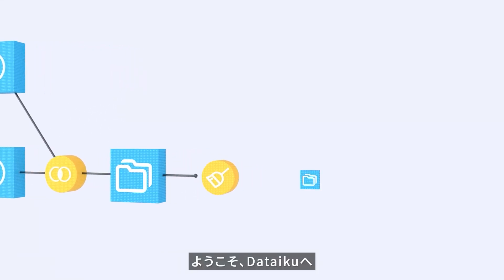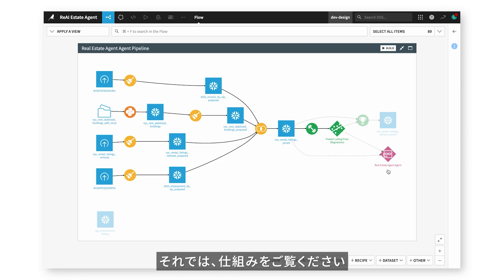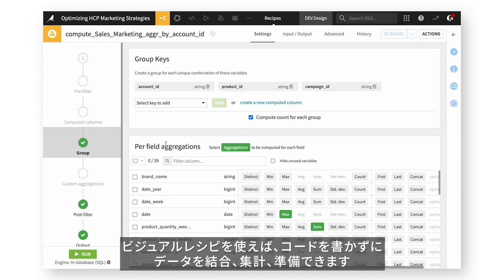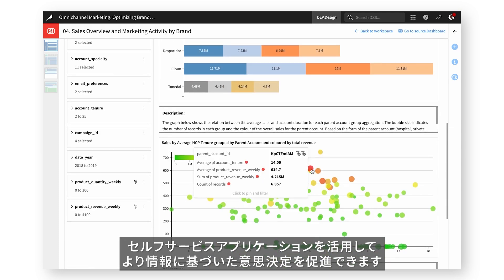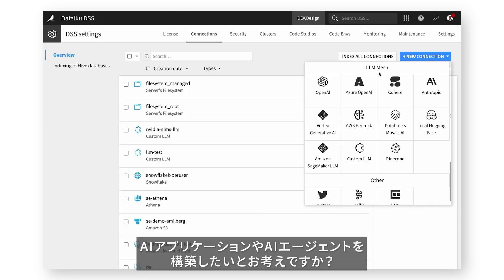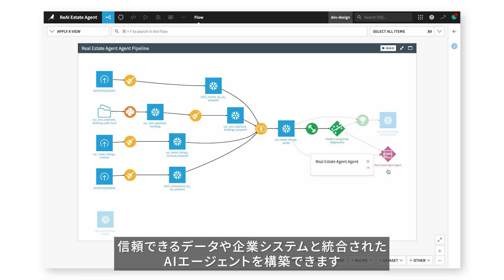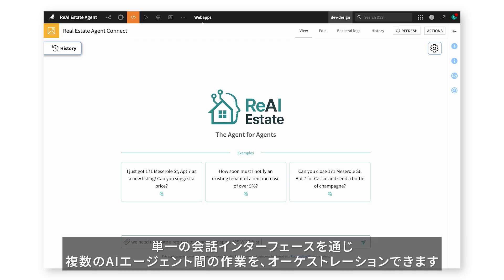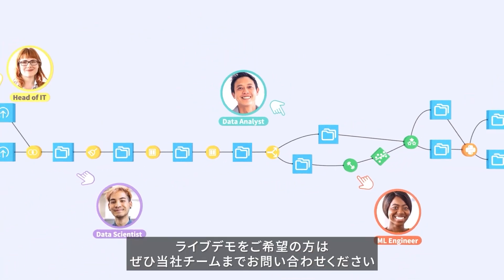Dataiku 3分デモ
The Universal AI Platform™ のDataikuについて、3分デモでご紹介します。